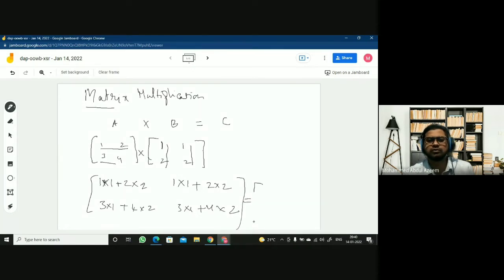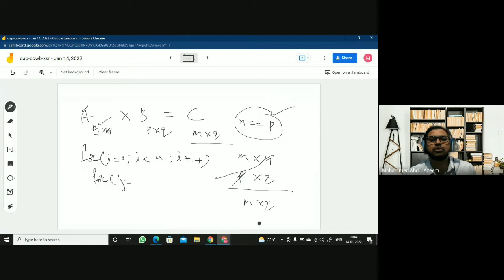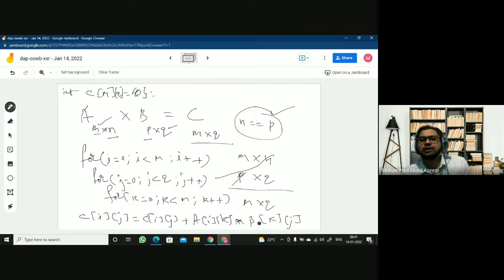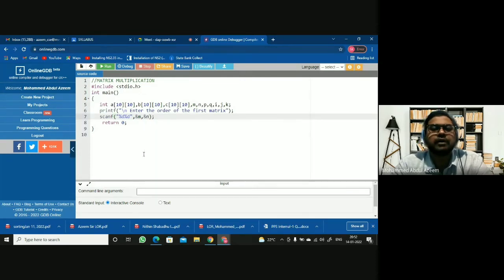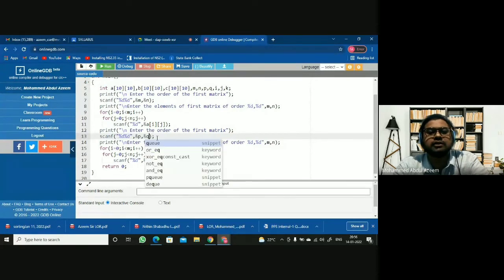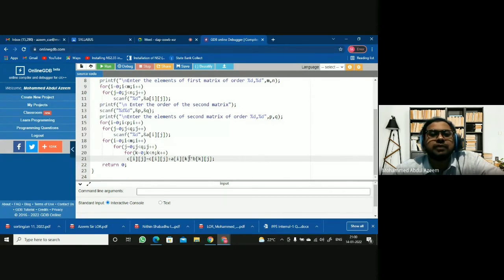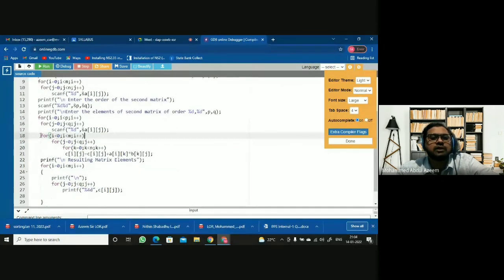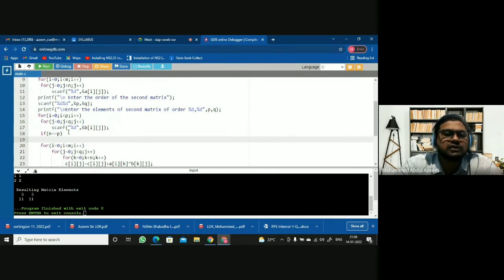PPS USING C: MATRIX MULTIPLICATION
It Discusses Matrix Multiplication And Implementation Of The Same Using C